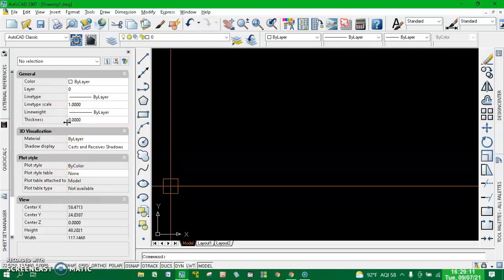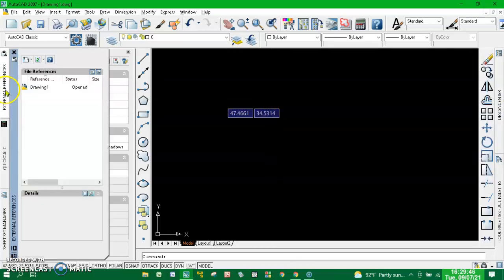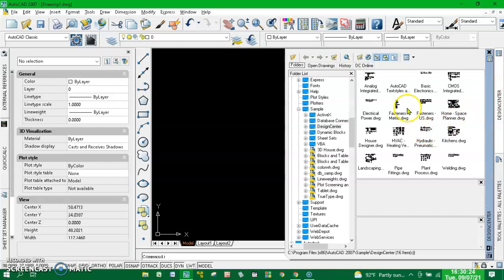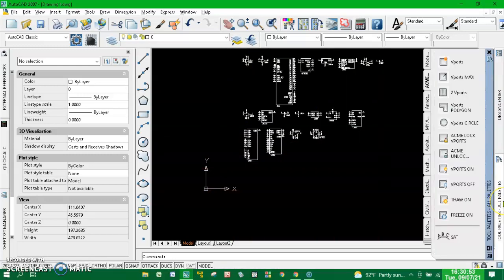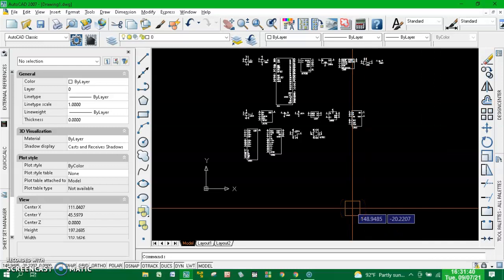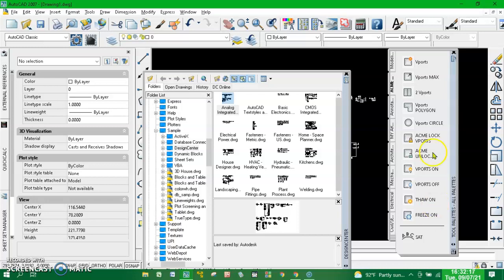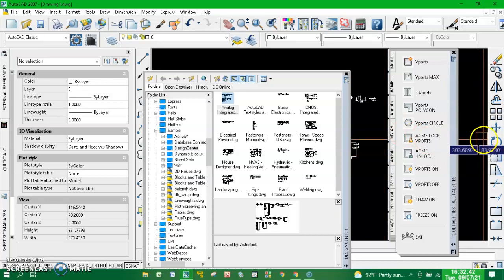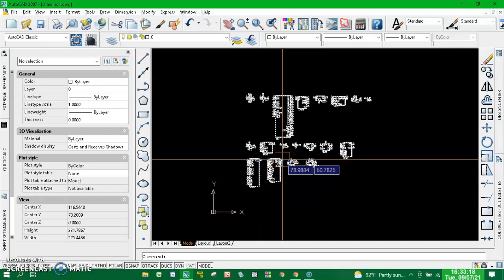Palette Setup Settings AutoCAD 2007 (See below!)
Setup for AutoCAD 2007 Palettes that can apply to newer versions of AutoCAD.